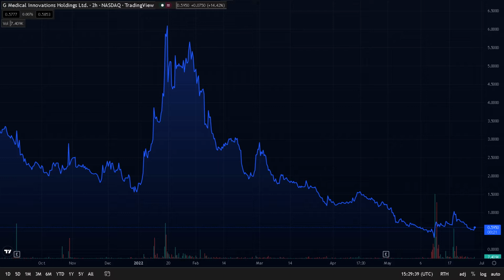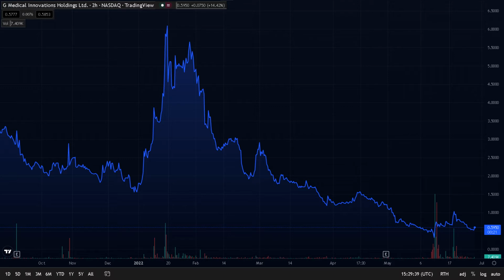SHOULD YOU BUY GMVD? THE NEXT BIG THING? | GMVD PRICE PREDICTIONS | GMVD STOCK ANALYSIS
Topics Covered:
-G MEDICAL INNOVATION (GMVD) Stock Analysis
-G MEDICAL INNOVATION (GMVD) Buy or Sell
-G MEDICAL INNOVATION (GMVD) Price Prediction
-G MEDICAL INNOVATION (GMVD) News & Updates

looking back to where the stock was, i think that the main capital in the company's equity left a while back, leaving the retail traders in the float to try to see if it will bounce back, which it did for a brief period of time. that momentum may not last very long in the future, as the stock has to prove to the market that it can generate handsome returns for its shareholders in order to hold the baseline, and so far it is still too early to tell if that can happen.

on the flip side of coin, there is one thing that should grab our attention. if we look at the overall story of the stock, it definitely had its ups and downs, and there is a clear floor for whenever the demand is not here. there are also some arguments supporting the theory that much like what we saw in another company called ideanomics, the demand is cyclical, and may come back every once a while. given that the stock is going back to its floor, there is an argument to be made that, even if a position is bought in the company now or within the next couple of months, the downside is much smaller than the potential upside.

keep in mind that this is a very small company in terms of market cap, so any movement can be significant, not to mention generally a more volatile shareholder structure which favours short-term trading.